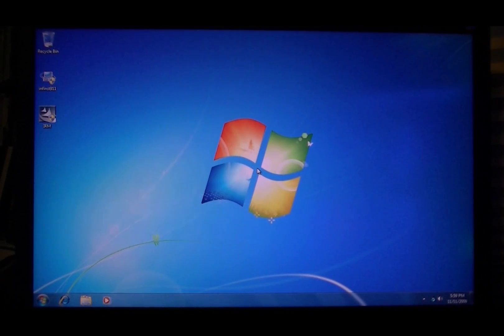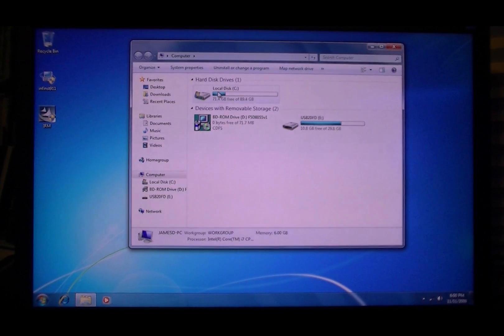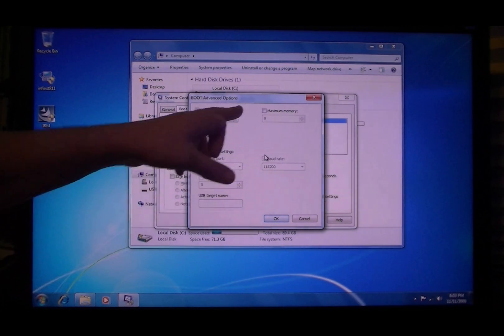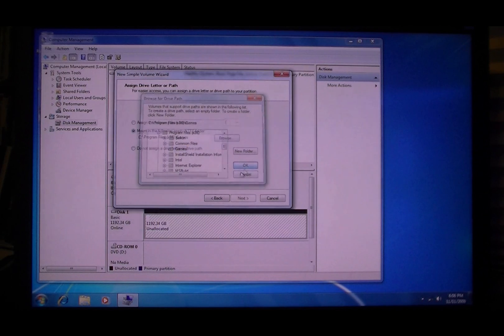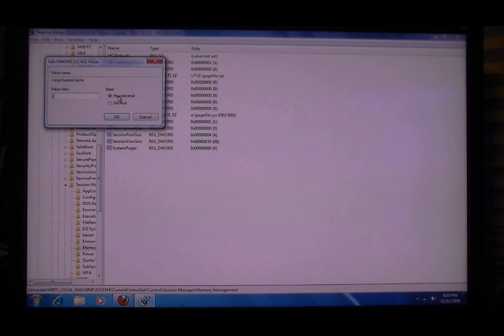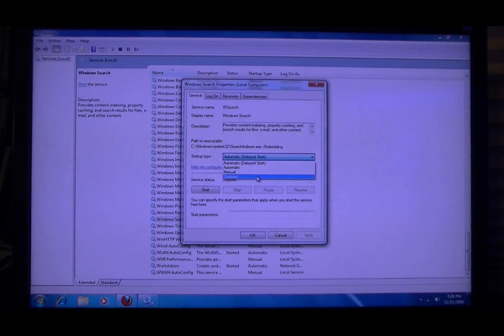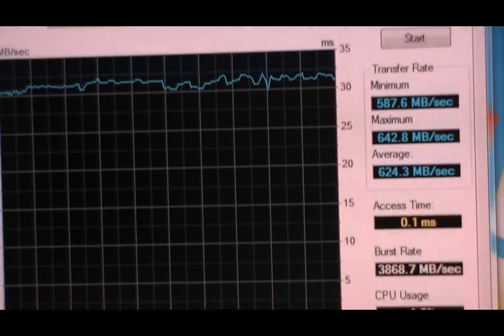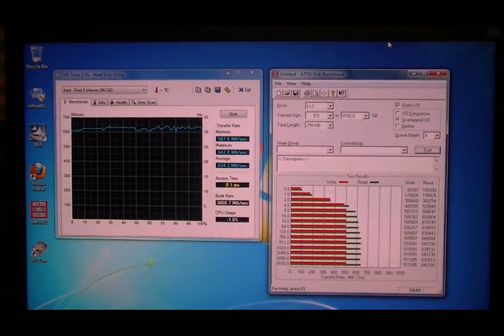Windows 7/Vertex Turbo SSDs Tweaks (Part II)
Note: With the new 1.5 FW, and the fact that this is a Gen. 2 SSD, most of the registry tweaks aren't necessary.
Now with Windows 7 fully installed, I'll give you some very helpful tweaks to maximize the performance of your Solid State Drives. Many of these have also created terrific results for enthusiasts with VelociRaptors.